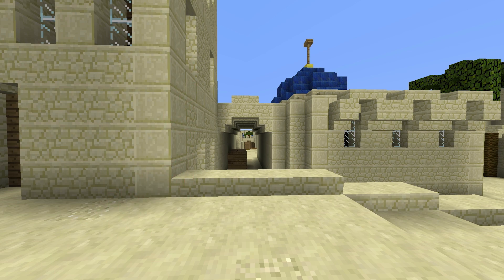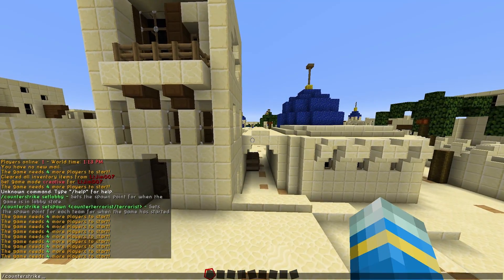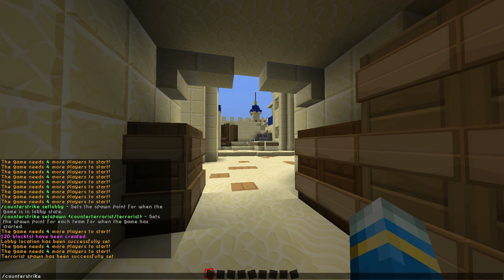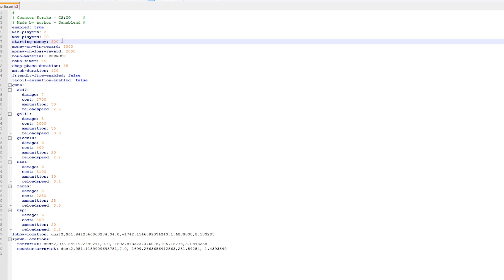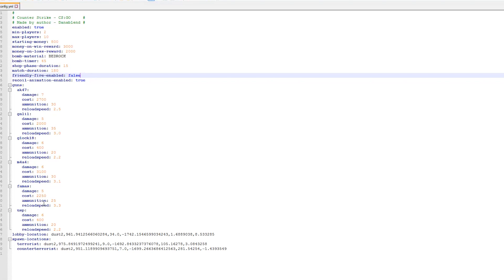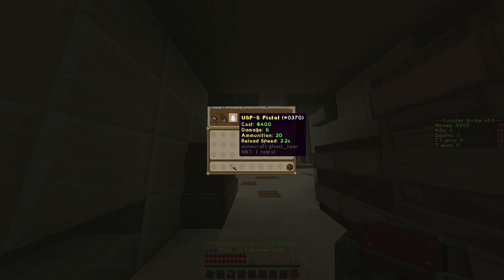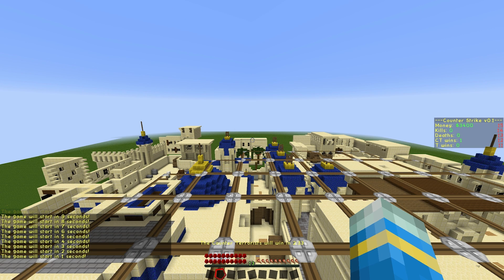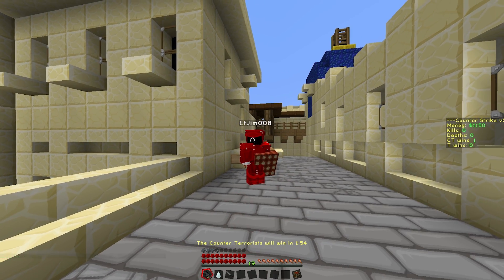Minecraft Plugin Tutorial - Counterstrike (CSGO Minigame)